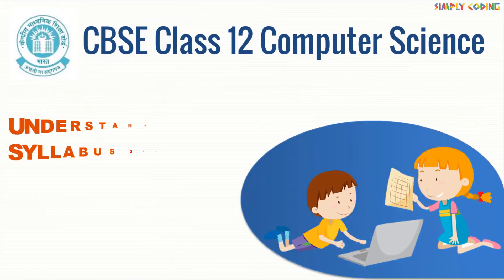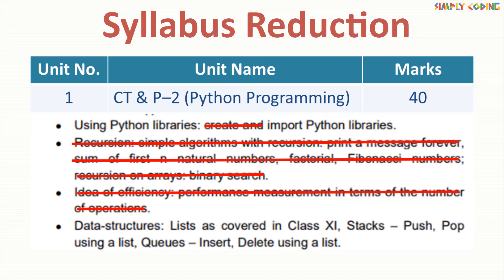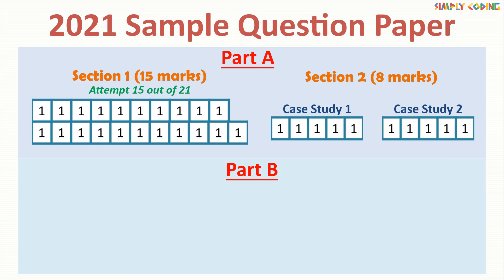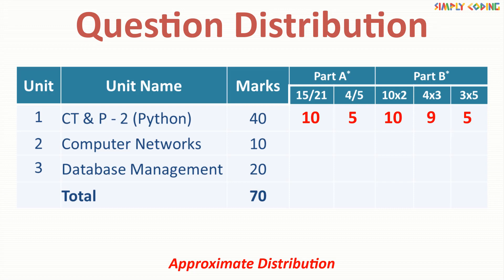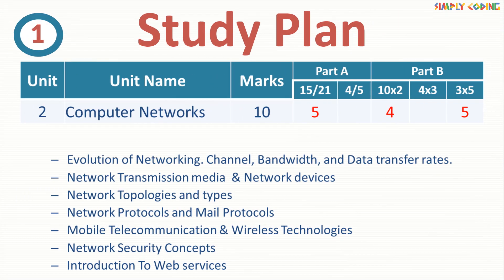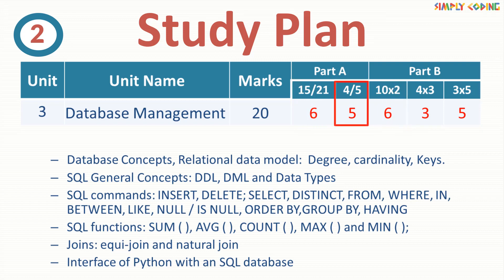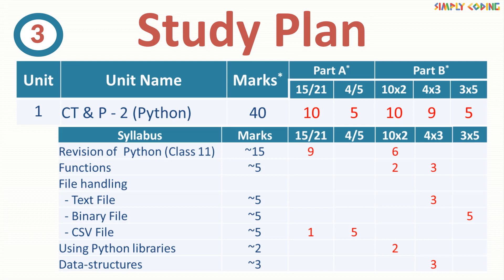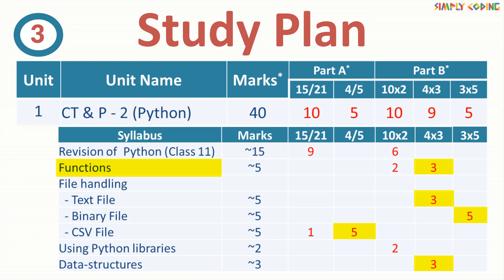CBSE Class 12 Computer Science 2021 Sample Paper Analysis | Understanding Reduced Syllabus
- How syllabus has changed as per 2021 reduced format
- Latest 2021 Sample Paper Analysis
- Based upon above what to study.

00:00 CBSE class 12 Computer Science 2021 Sample paper Analysis
00:12 Syllabus changes in CBSE class 12 Computer Science
01:02 Syllabus Reduction in CBSE class 12 Computer Science
02:20 Sample Question paper in CBSE class 12 Computer Science
03:31 Question Distribution in CBSE class 12 Computer Science
05:12 Study Plan in CBSE class 12 Computer Science